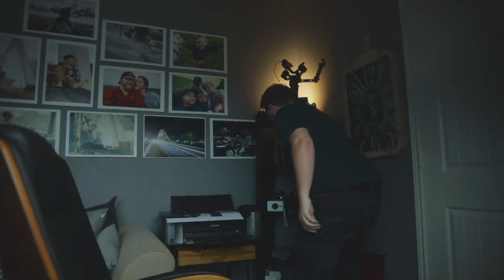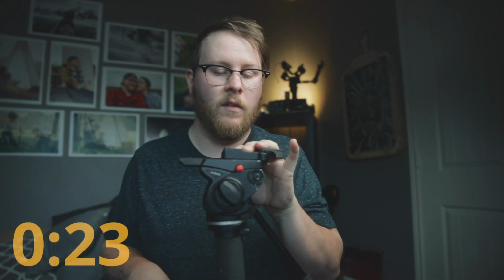3 Min Thursday Low light tips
Social- @filwmedia

My film making / photography gear used

Cameras- Canon 5Dmk4, Canon 7Dmk2
Lenses- Canon 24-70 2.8L v2, Canon 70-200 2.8L v2, Canon 50 1.2L, Tamaron 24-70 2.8 v2
Video lights- Aputure Amaran HR672, Apature 300d
Photography lights- Canon 600EX-RT
Video audio- Zoom H6, Sennheizer G3 video mic, rode video mic pro
Tripods/ monopods- Manfroto
Photo printer- Canon pixma pro 100
Backpack - Lowepro protatic 450 aw
Flash modifiers- Magmod products